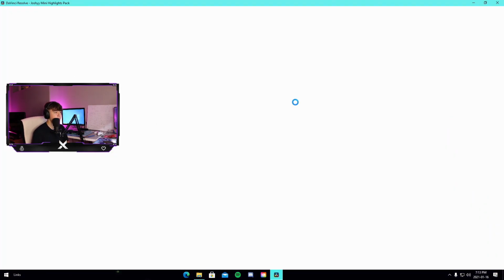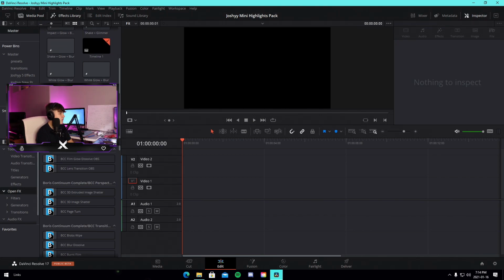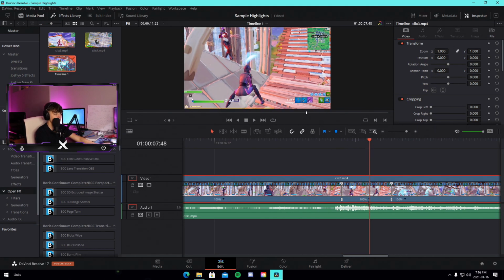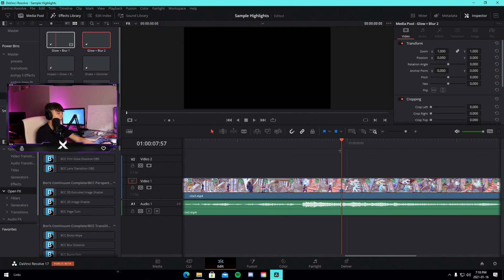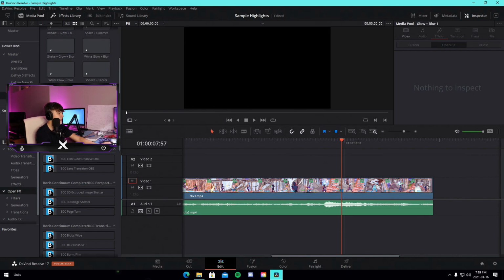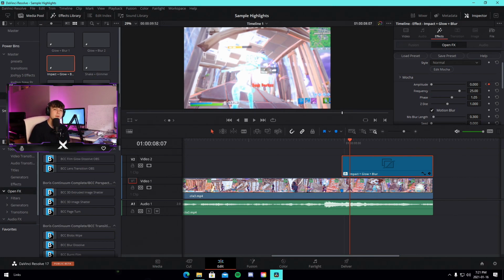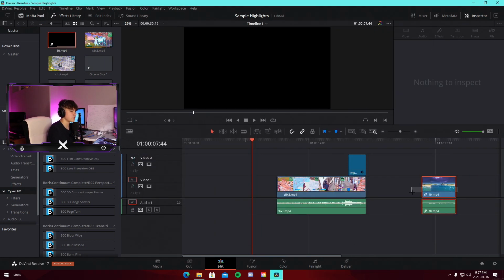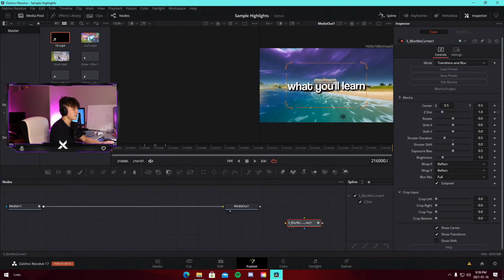How To Take Your Fortnite Montages to The *NEXT* Level! - (FREE FORTNITE EDIT PACK)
In today's video I show off a brand new edit pack I made for completely free!

Streaming PC Keyboard
Monitor (Main)
Mousepad (Similar)
Elgato HD 60S
Microphone (Studio)
Microphone (USB)
Mouse Bungee